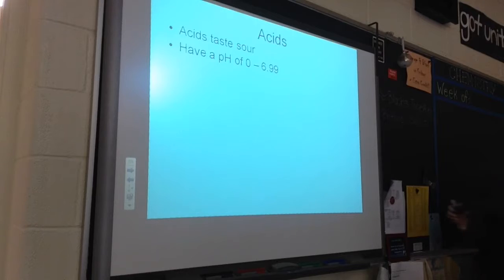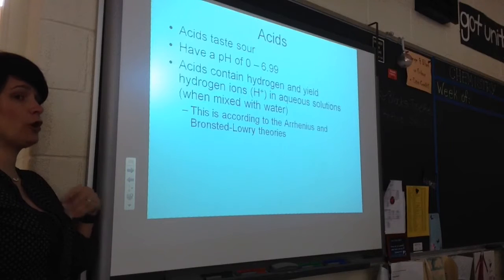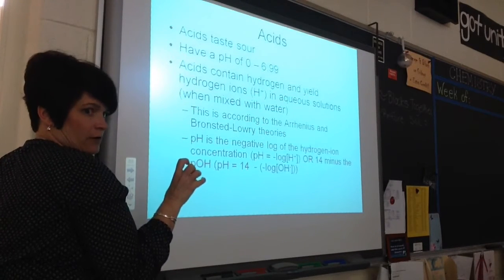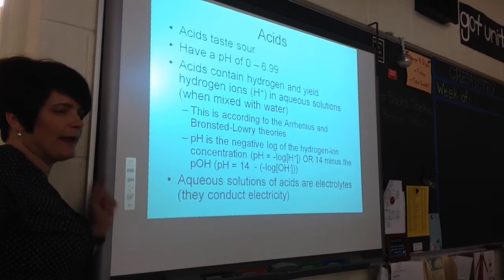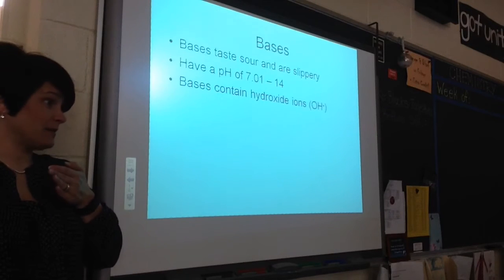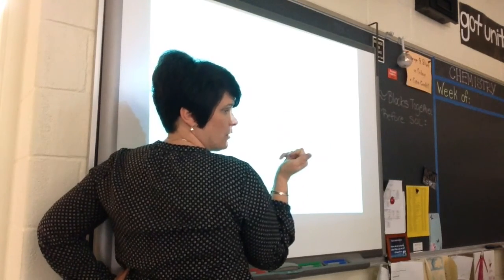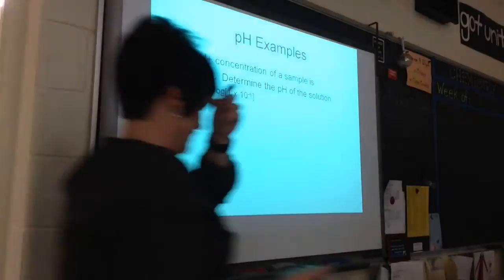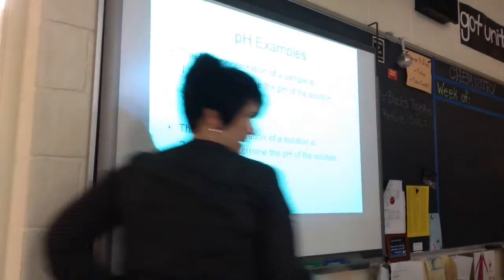April 25, 2017 Crashcourse, Part 1 (Acids, Bases, pH, Neutralization